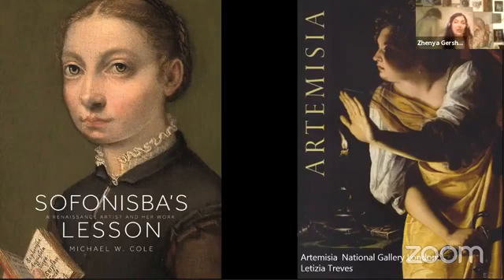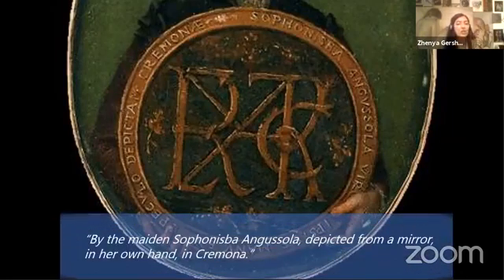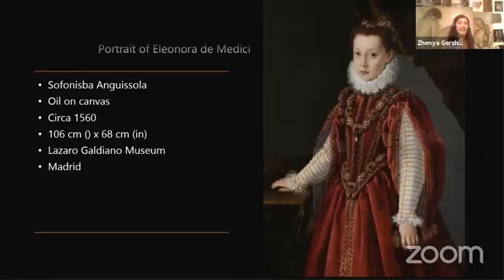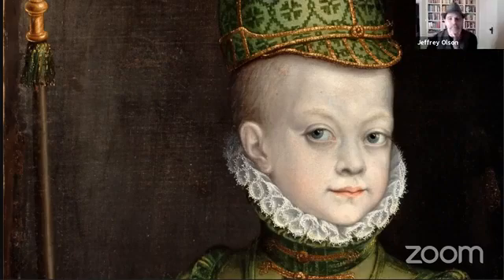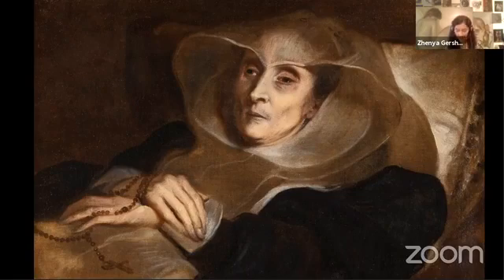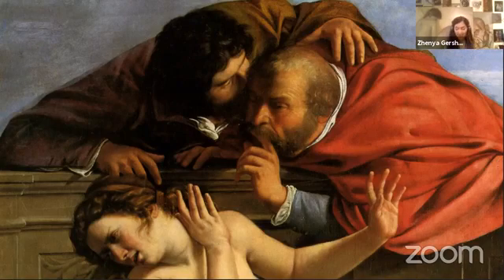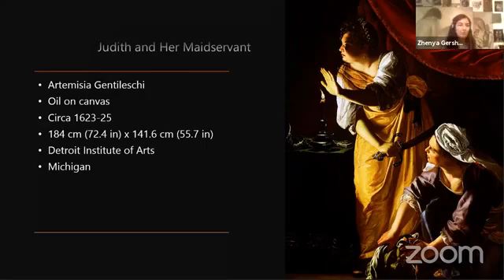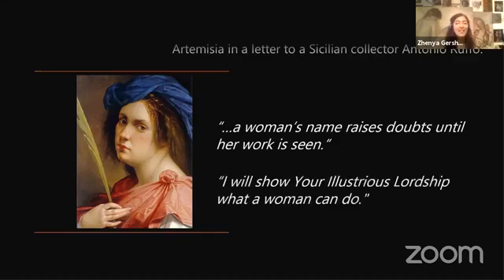Invisible Museum Tours: Women Who Became Legendary Artists (Episode 8)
What was it like to be a woman and become a famous painter in the time of Michelangelo? What was it like to be a daughter of Orazio Gentileschi, one of the most sought-after artists, and yet surpass him? Meet Sofonisba Anguissola and Artemisia Gentileschi, two incredible painters who beat the odds of obscurity with their sheer talent.

About Invisible Museum Tours:
Join artist and educator Zhenya Gershman in conversation with Jeff Olson for “Invisible Museum Tours”, an art journey through the best museums of the world, exploring beyond the obvious & unveiling the deep meaning woven into paint by the great Masters. Streamed live on select Mondays @10 am PST.